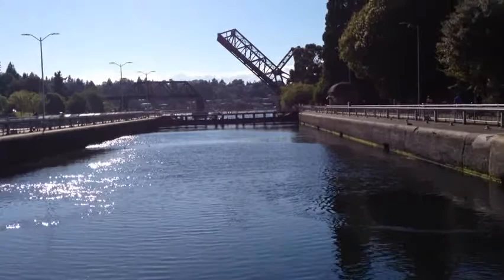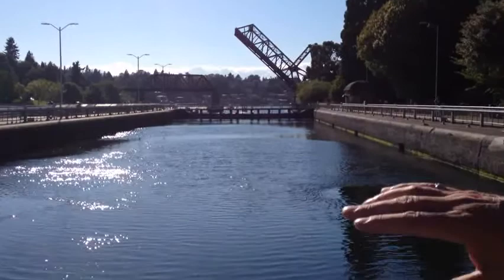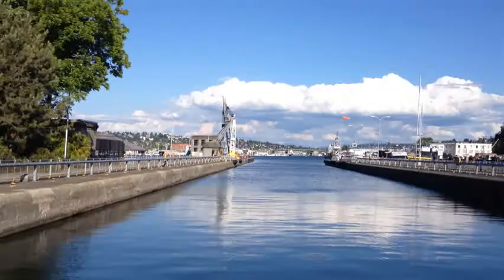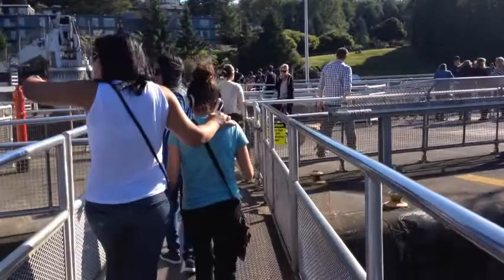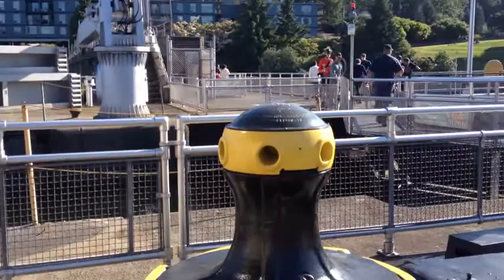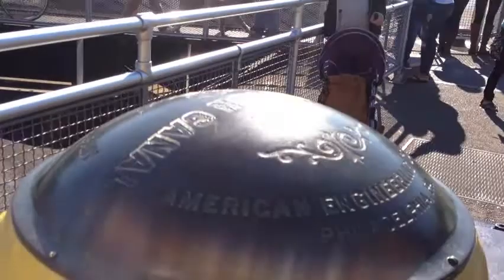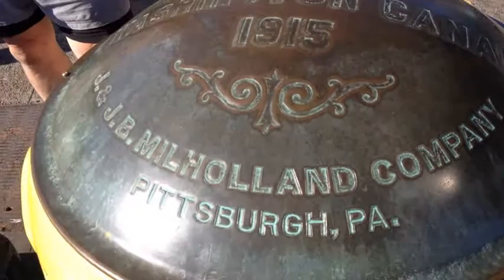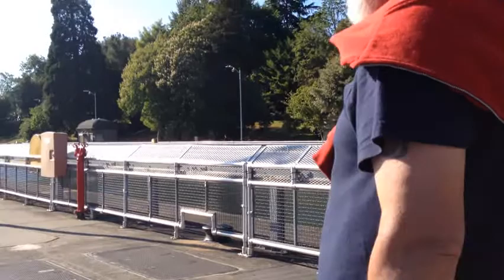The Hiram Chittenden Locks